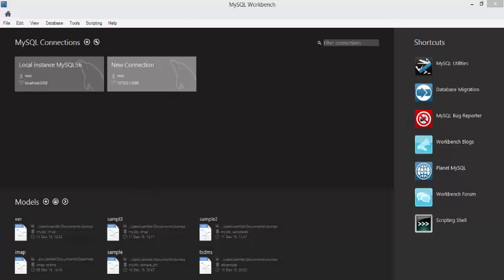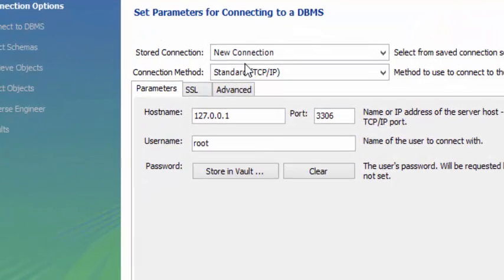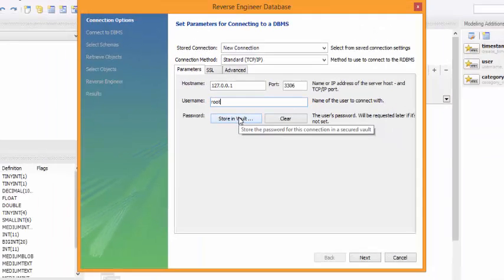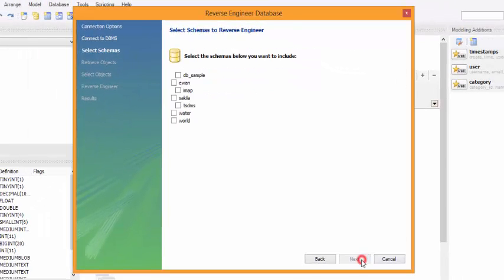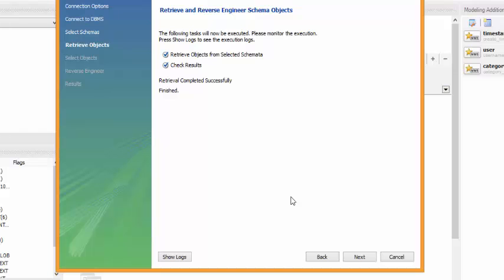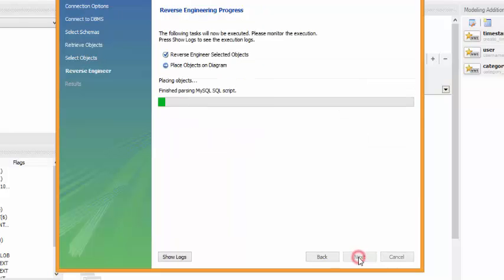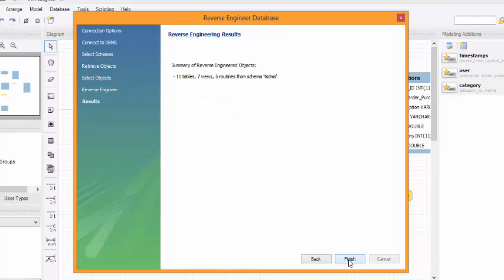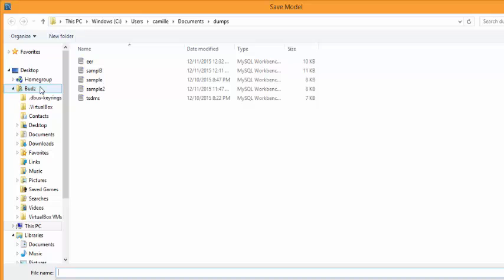6 Reverse Engineering a Live Database